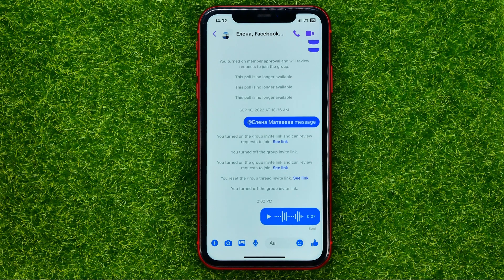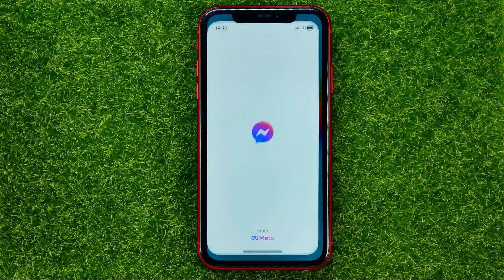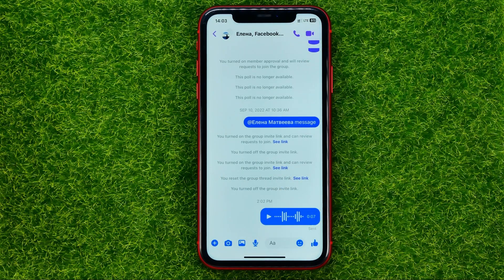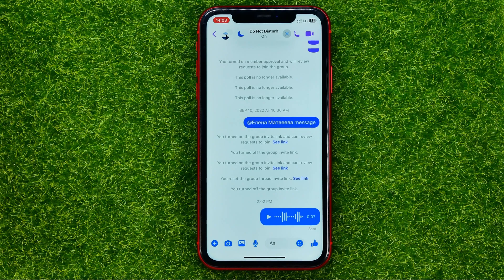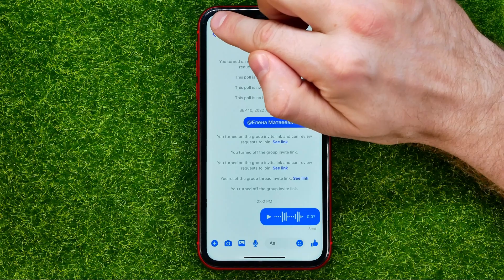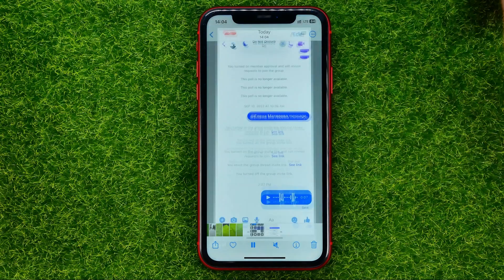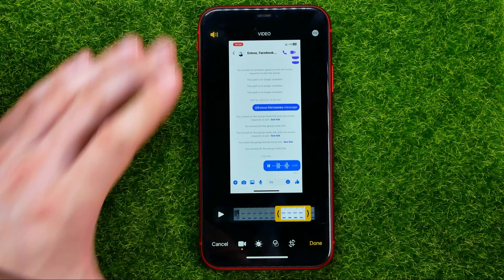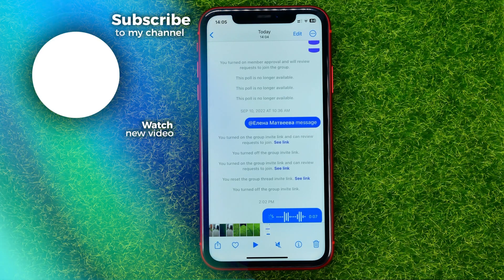How to Save Voice Messages From Messenger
If you are looking for a video about how to save voice messages from messenger, here it is!
In this video I will show you how to save voice messages from facebook messenger. Be sure to watch the video to the very end.
You will learn how to download audio from facebook messenger. That's easy and simple to do from your phone.

00:00 - Intro
00:24 - How to save voice messages from messenger